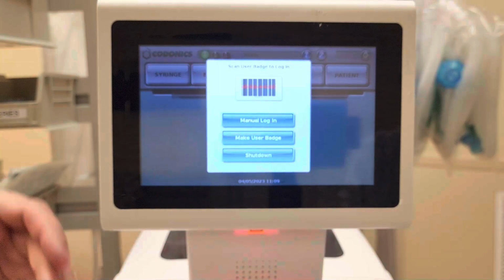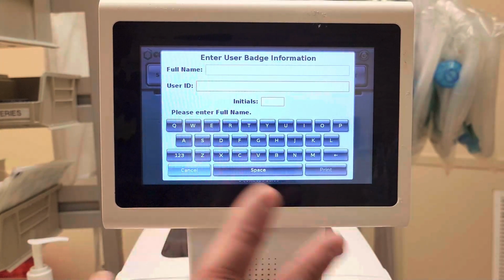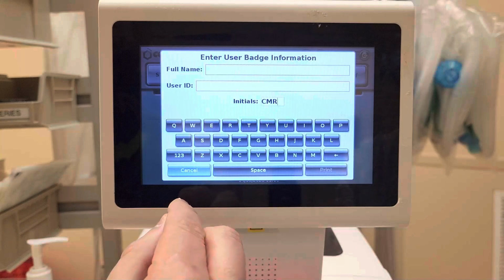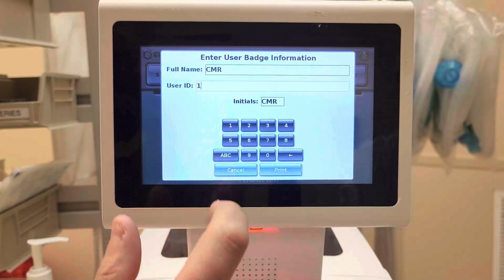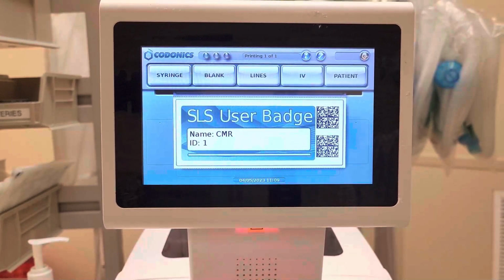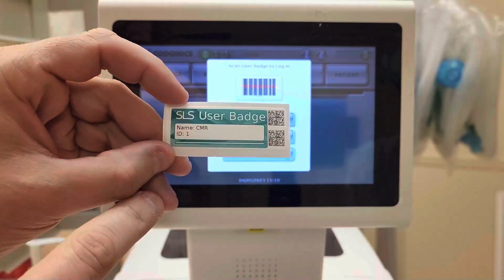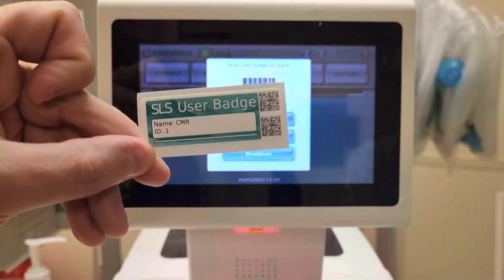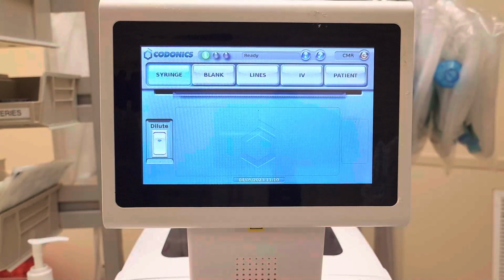Codonics SLS500i - Create User Badge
This shows you how to get started with the Codonics SLS500i printer, including how to make a user badge that can be used to log in every day.

Codonics SLS500i Tutorial Videos